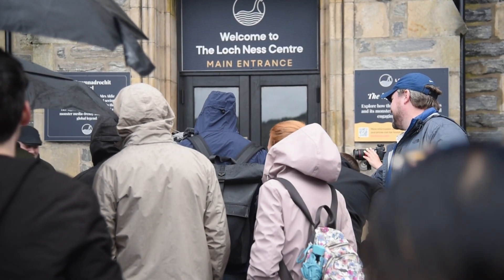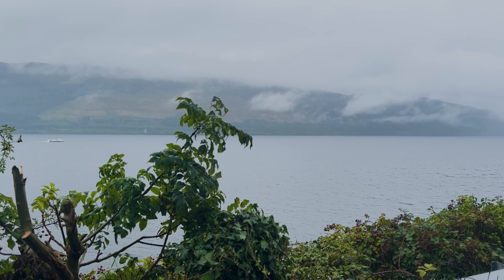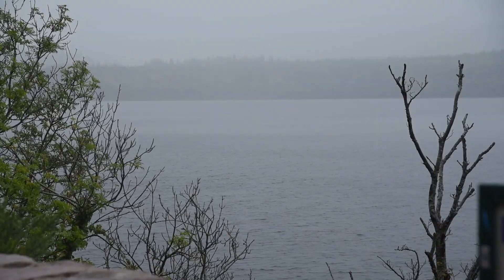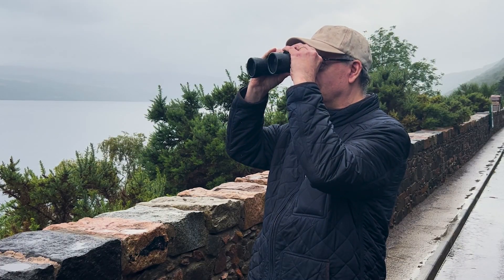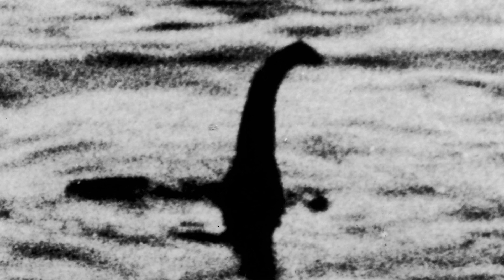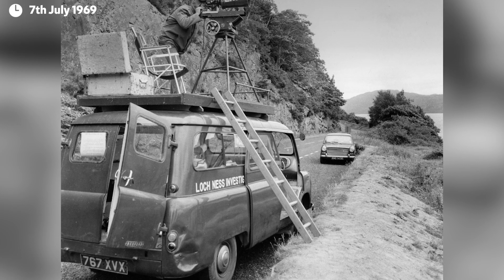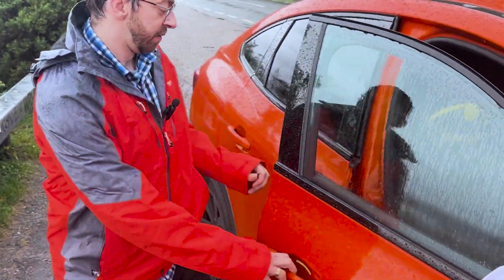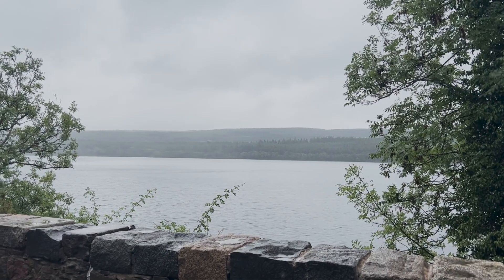Loch Ness Monster enthusiasts from around the globe gather for world's largest hunt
These people dedicated the final Bank Holiday of the summer to attend the largest Loch Ness Monster hunt in half-a-century.

Around 100 enthusiasts gathered in the Scottish Highlands, with hundreds more watching online, in the hunt for the mythical creature. Some travelled nearly 5000 miles to attend.

This year, the hunters used infrared drones and hydrophones in the water in their quest to prove Nessie does exist.

Despite hopes and morale being high, none of the hunters whom The Independent spoke to had ever experienced evidence personally to suggest the monster is real.

Nessie did not give any proof of life this year, but the sense of community was enough for people to want to come back.